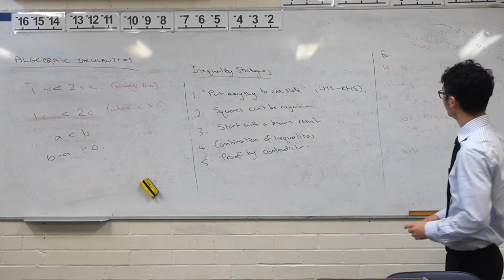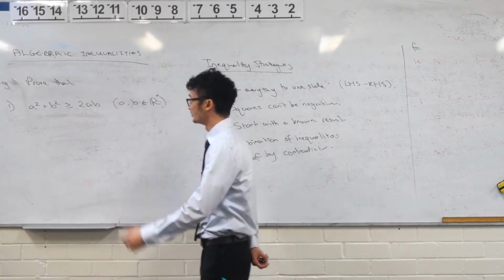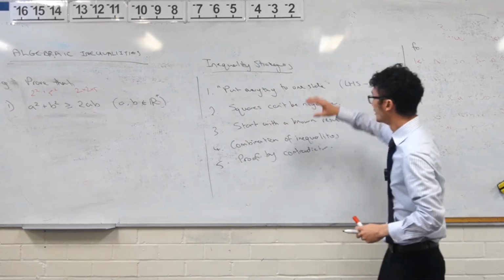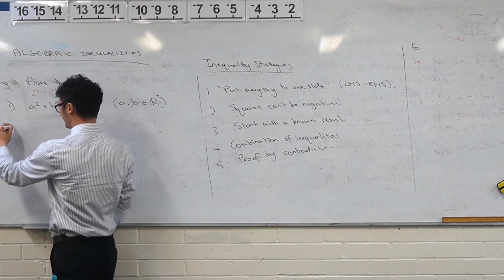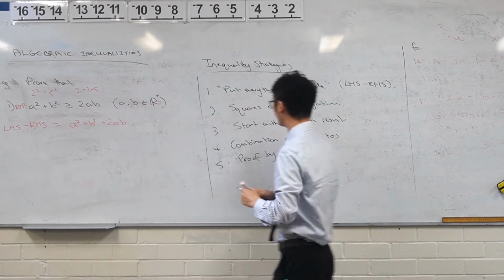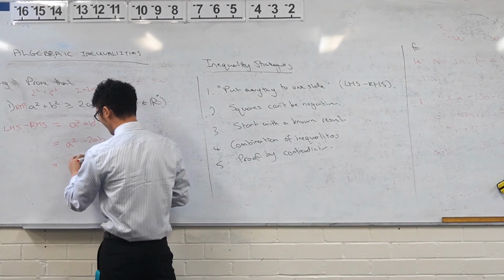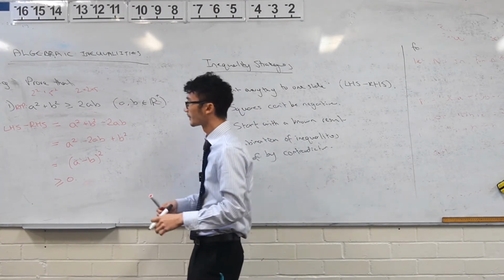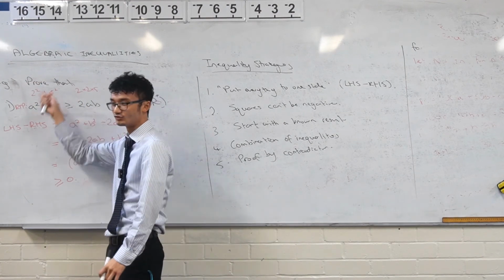Algebraic Inequalities Proofs (Part 1: a²+b² Greater Than Or Equal To 2ab)